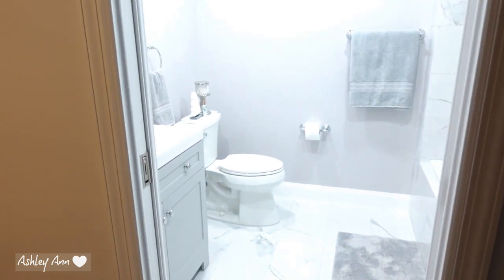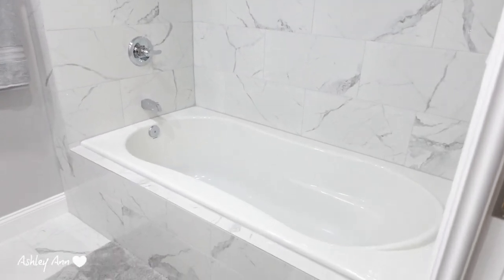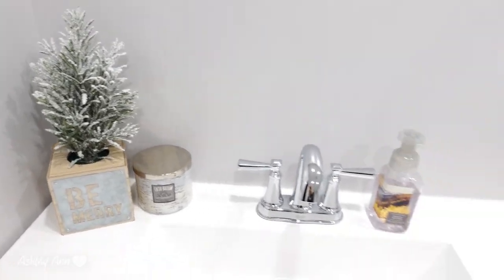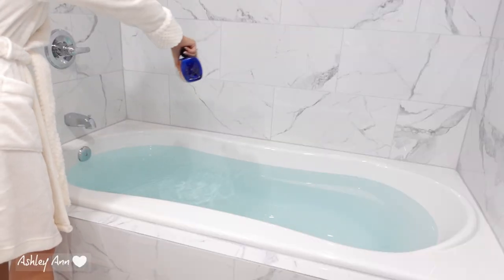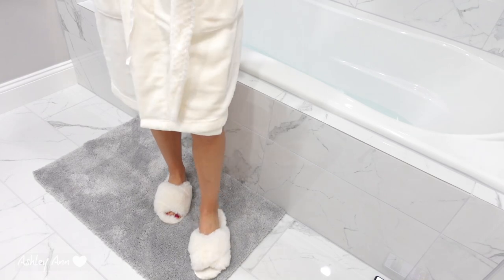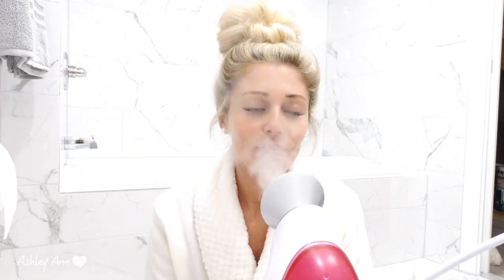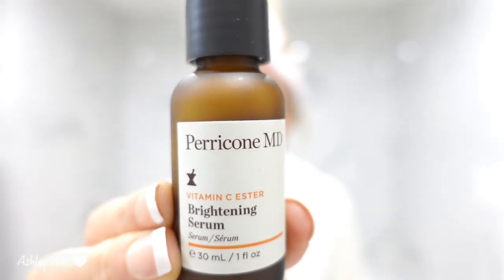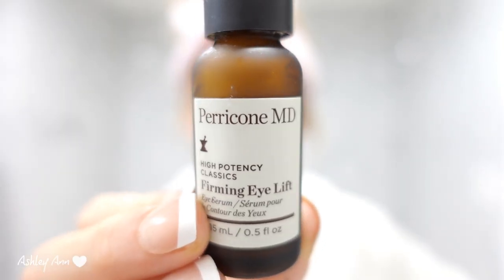PAMPER/SELF-CARE ROUTINE + NEW BATHROOM TOUR🛁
Items Mentioned:
Facial Steamer
Spa Headband

Walmart Favorites♥️:
Makeup Remover Wipes
Wet N Wild Photo Focus Foundation
Kiss Lashes
Revlon One-Step Blow Dryer
Neutrogena Face Toner
Nyx Brow Pencil
Kiss Nails
Cocoa Almonds
Great Value Trail Mix
Daisy Rose Checkered Print Tote Bag
Checkered Print Makeup Bag
Vlogging Camera Sony ZV1

Equipment:
Filming Camera
Vlog Camera
Ring Light
Box Lights